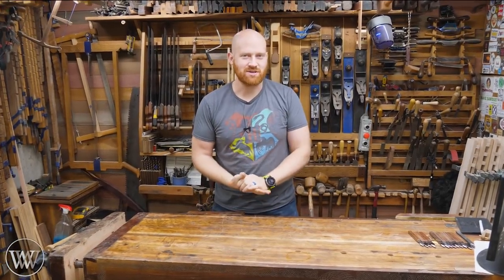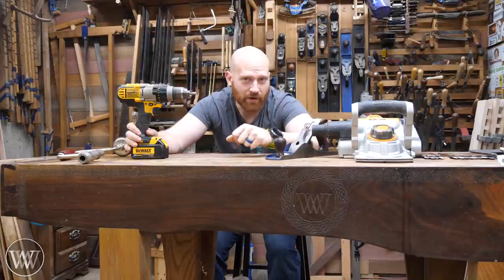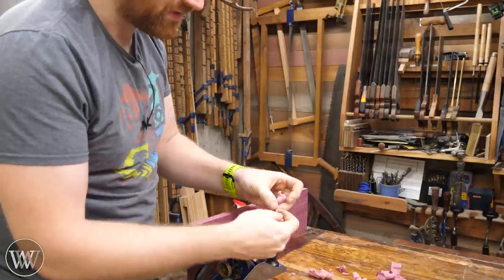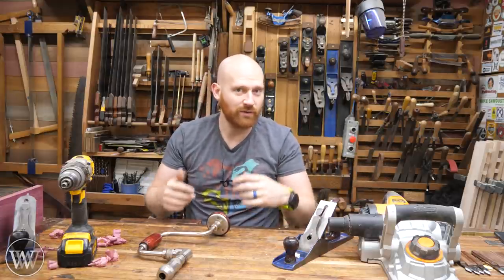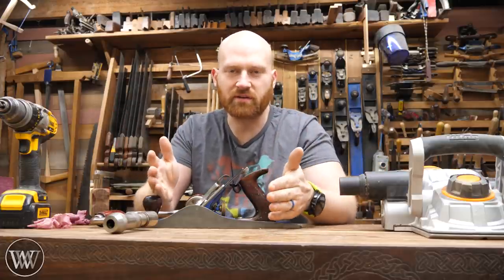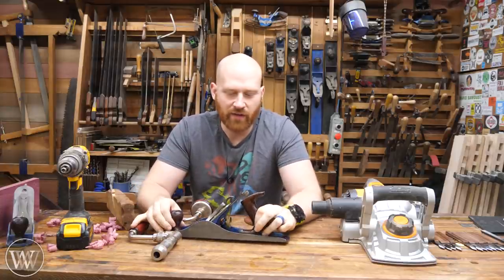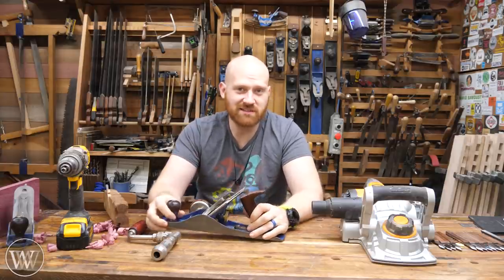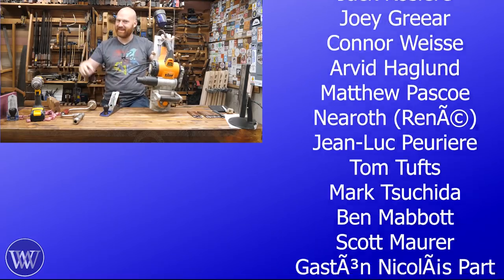Hand Tools Vs Power Tools How To Chose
Which Should You Use? Hand Tools or Power Tools. this is a debate that has been around for over 100 years. today lets see which is better and which you should use on your next Woodworking project.

Travis Reese
Andrew Wilson